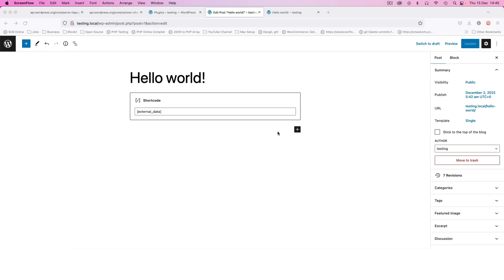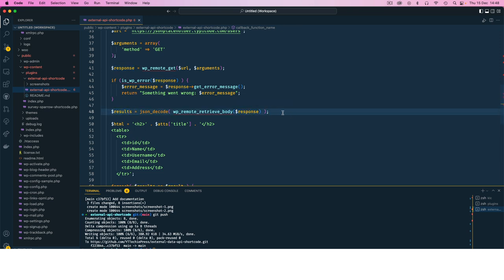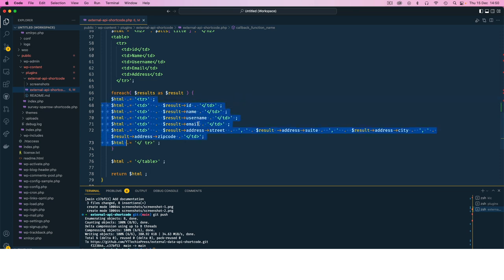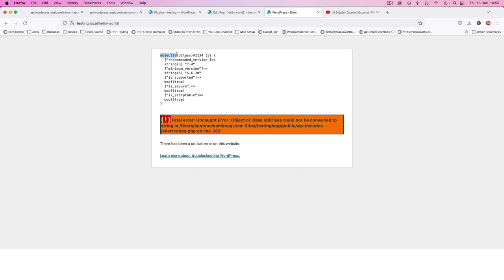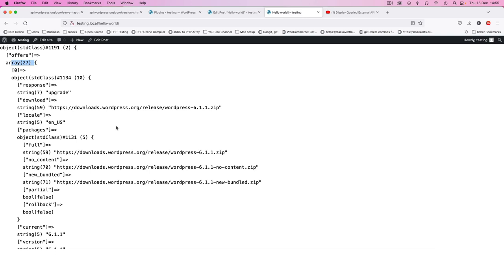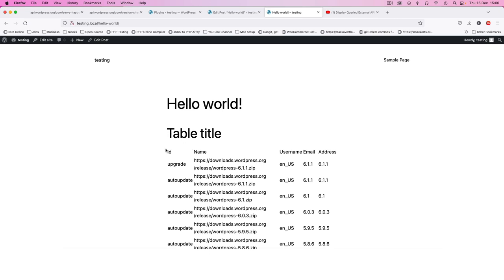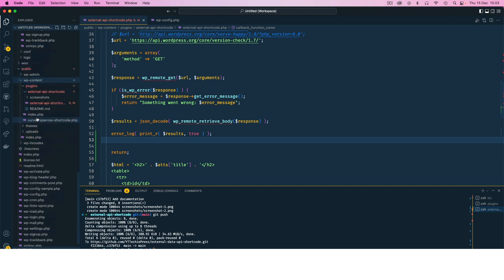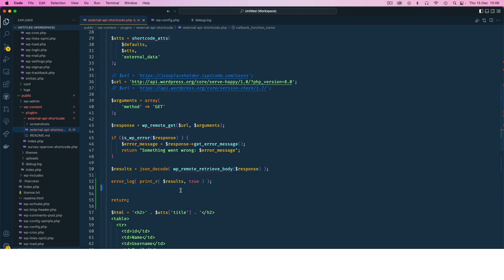PHP Debug External API data Query in WordPress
Welcome to our tutorial on debugging PHP code in WordPress! In this video, we'll be using PHP var_dump and error_log to understand the data we've queried from an external API in WordPress.

This video builds on our previous tutorial, "Display Queried External API data on the WordPress Front-end using Shortcodes," which can be found at the link provided in the description. We'll be continuing to work with external API data, but this time we'll focus on understanding how data is uniquely handled in WordPress when it comes to objects and arrays.

By the end of this tutorial, you'll have a better understanding of how to debug your PHP code in WordPress and how to work with objects and arrays in your API queries.

VIDEO CHAPTERS
00:00 Intro
00:23 Starter video
00:35 Determining queried data
01:07 Var_dump() method
03:00 Using pre tags
03:25 Working objects & arrays
04:30 WordPress core PHP API
06:20 WordPress core Version API
08:50 Handle Non-visual data display
09:30 Using error_log() & print_r()
10:40 WordPress debug.log file
12:30 Conclusion

LEARN MORE IN THE WELL CURATED PLAYLISTS BELOW